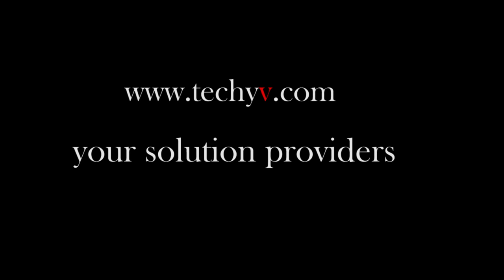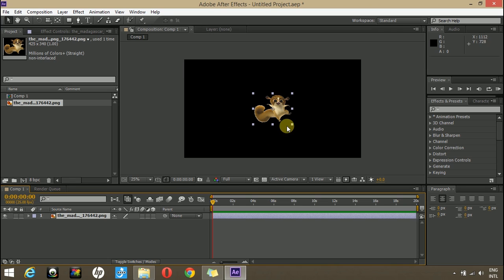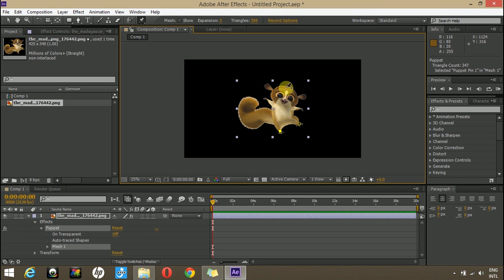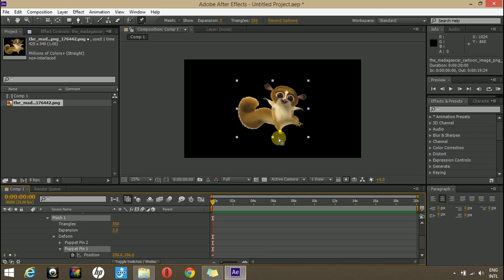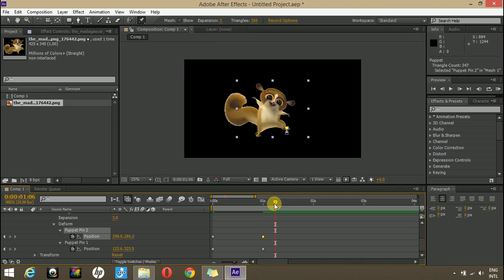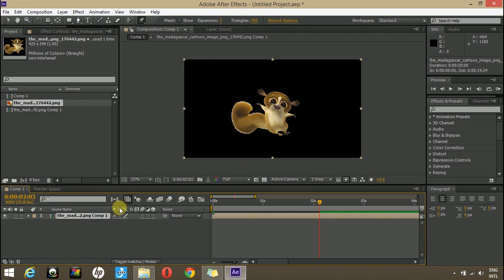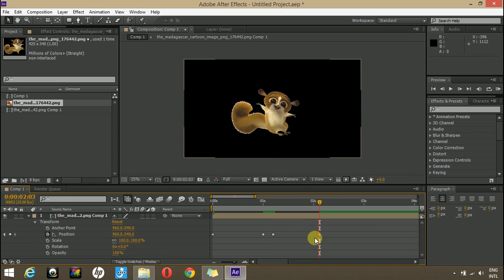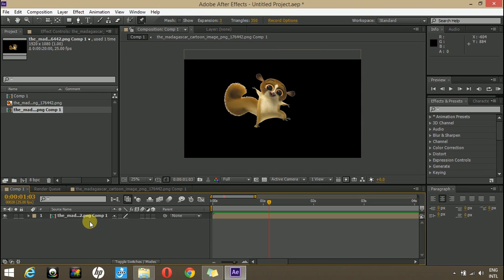Use of puppet Tool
The puppet tool really leave you amazed, by making an ordinary image transfer into that of an animated image, that makes you go happy at the movement of the image that is created out of your own idea. The puppet tool is apt for originating a puppet like image using the adobe after effect feature.

Thus by making the image move in a direction of your wish helps in organizing the image within a frame and makes it look amazing.